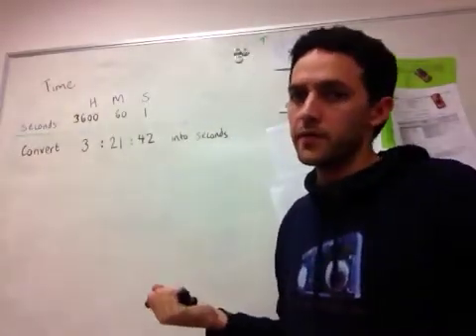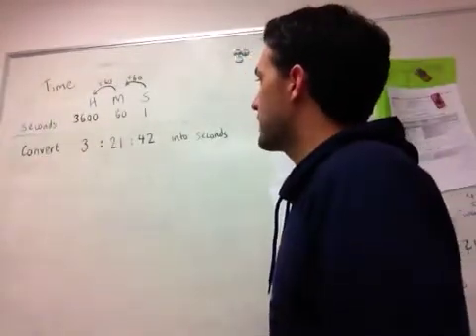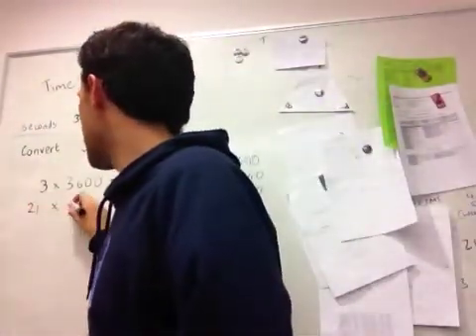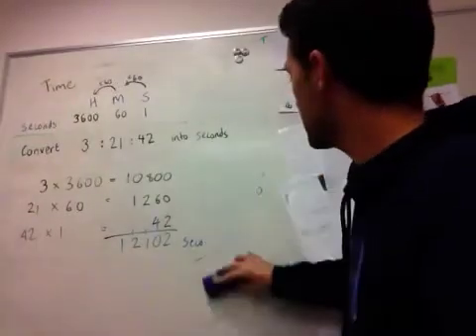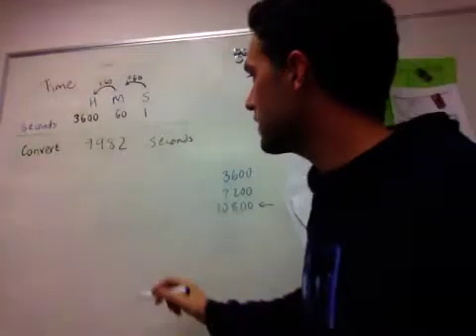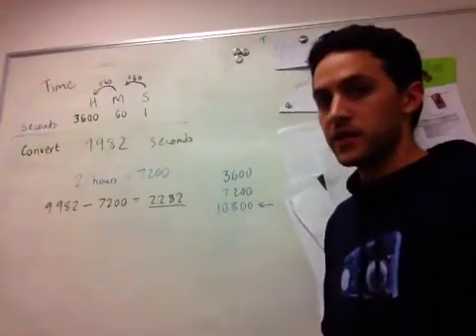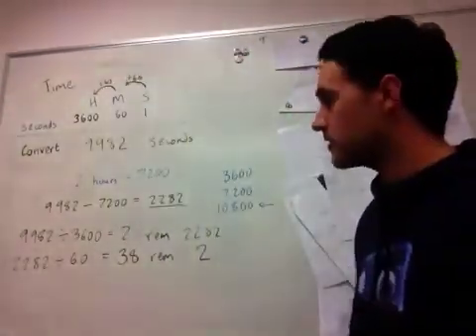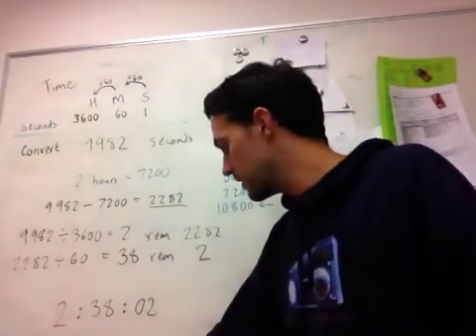Time conversions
Worked examples for converting H:M:S into seconds and vice versa. It's a little long, partly because I had forgotten to precalculate the second conversion but hopefully it is still helpful!